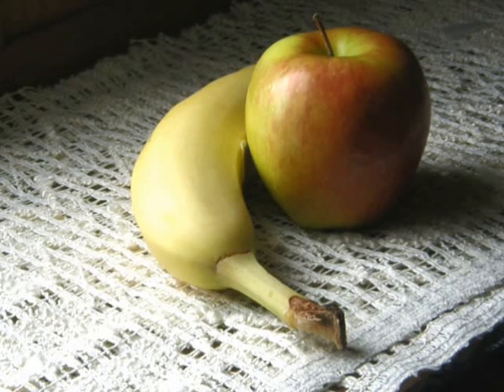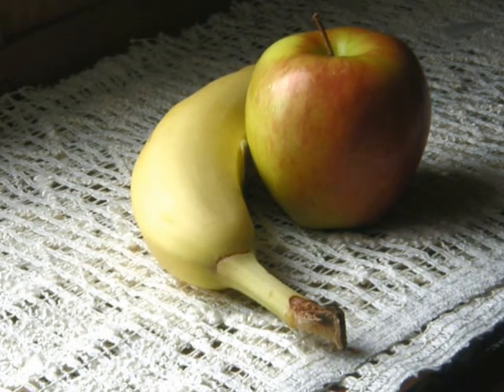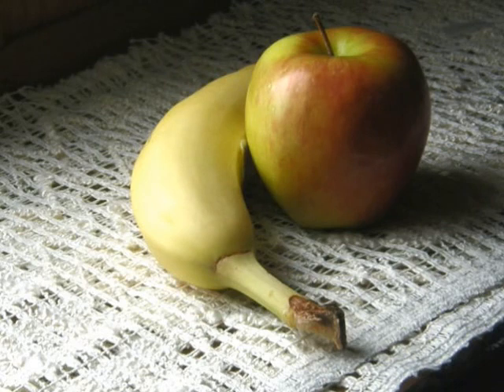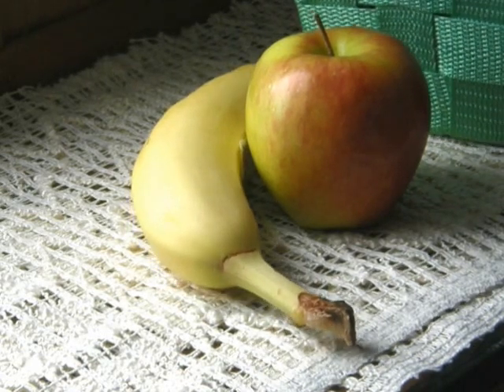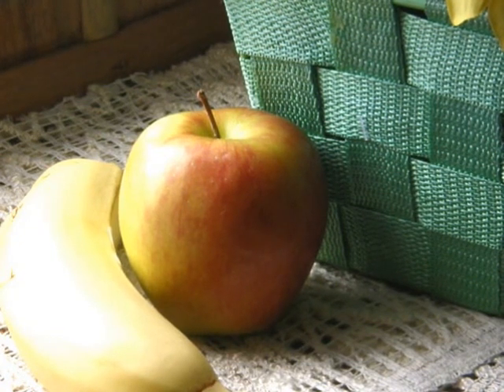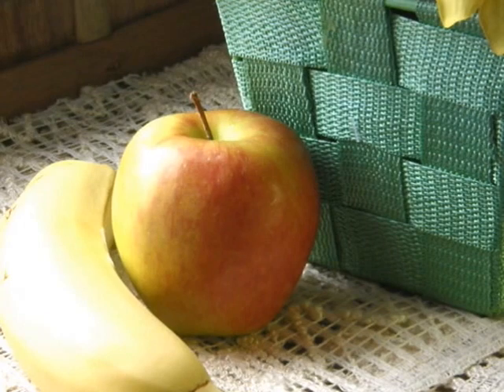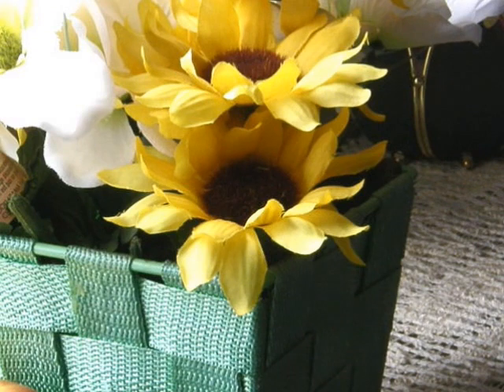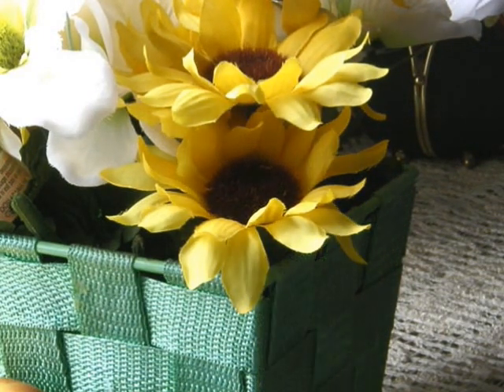Marie Mandolin - Photography Tutorial # 5 Cool Gray Light Warmed up.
Another little trick to help Make your Photographs better.  Cool Gray Light Warmed up by using a fairly good size piece of gold foil and reflecting the light into the gray area to warm it up.